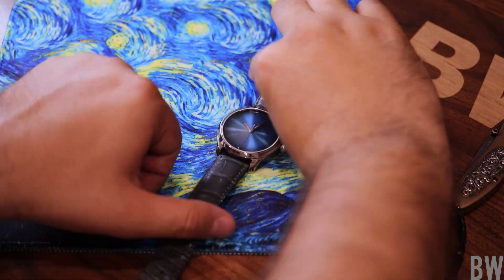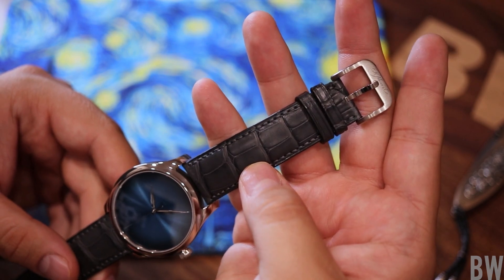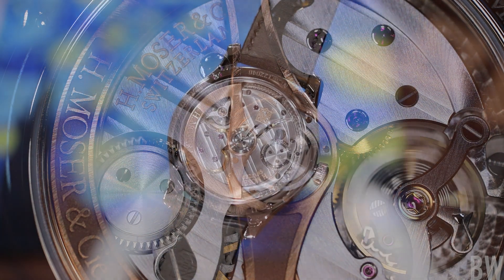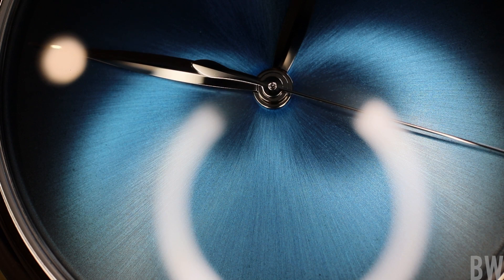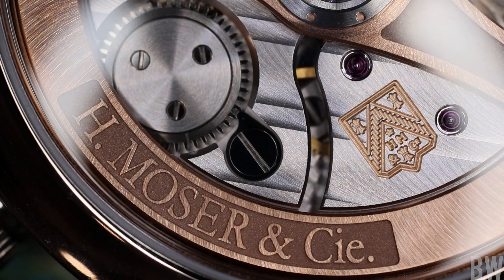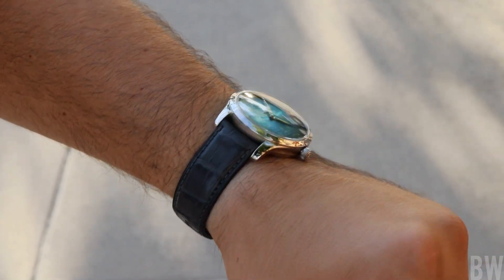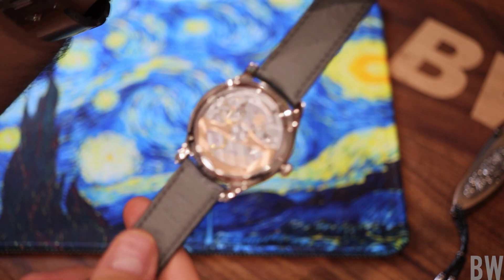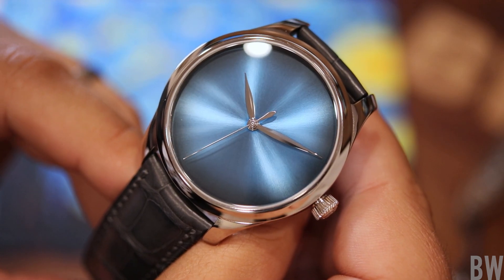Up and coming high horology - Moser Endeavour Funky Blue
Form over function. Minimalism. Simplicity. Rare - All statements that are true of this white gold Moser Endeavour Centre Seconds in Funky Blue. Limited to 100 pieces, and sharply stunning in person. This is a brand that is ascending in my opinion. Let me know yours please.

My recommended Moser AD that has some of the best selection in the country is Exquisite Timepieces in Naples FL. For pricing and availability on any model please reach out to Nick. Thanks!

0:00 - 1:14 It Shines
1:14 - 2:05 Ceramic Bearings
2:05 - 3:37 FuNkY Blue
3:37 - 4:48 This is minimalism
4:48 - 5:31 Too distracting?
5:31 - 7:12 Contrast with the VC Overseas